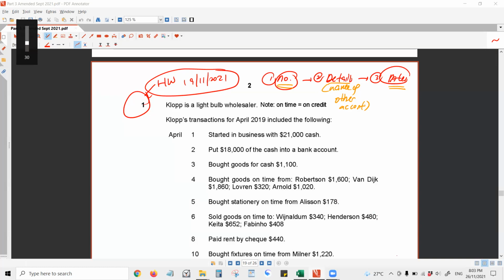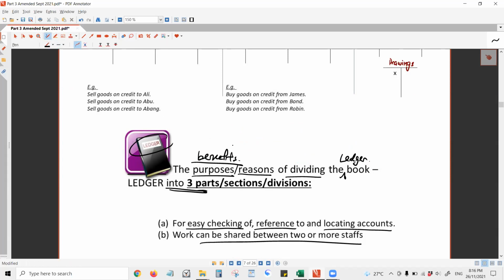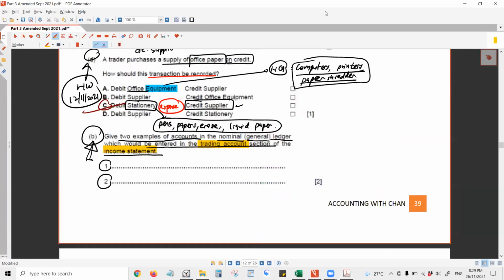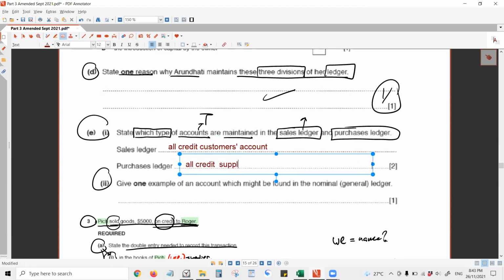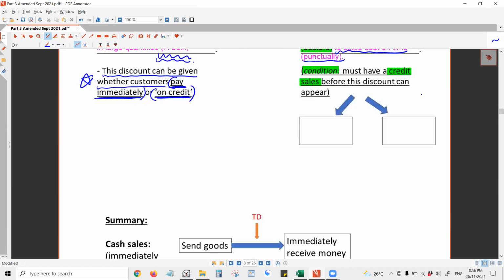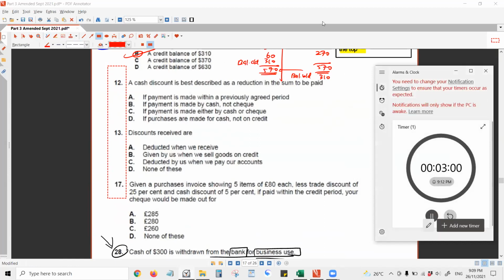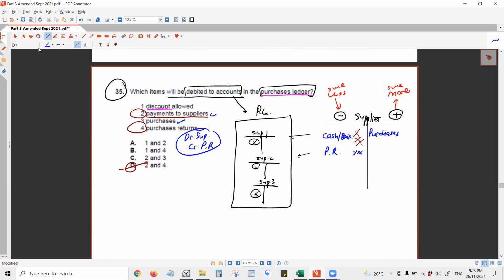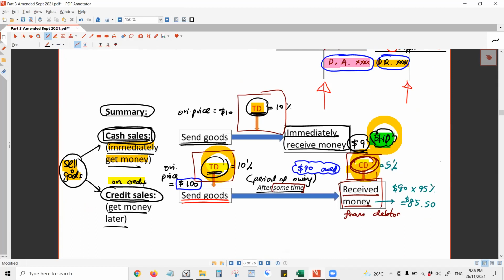Lesson 9 Double Entries, Ledger, Discounts (4/4)